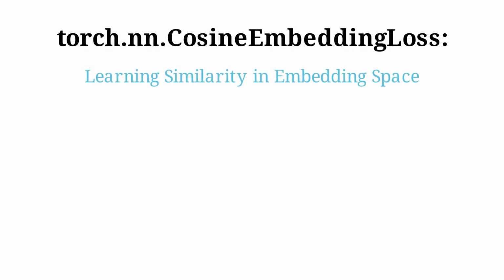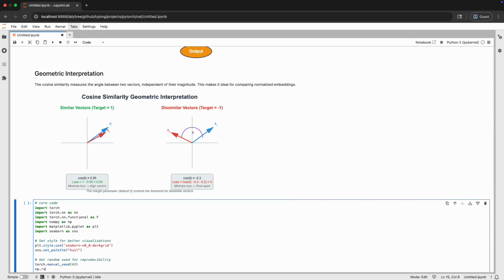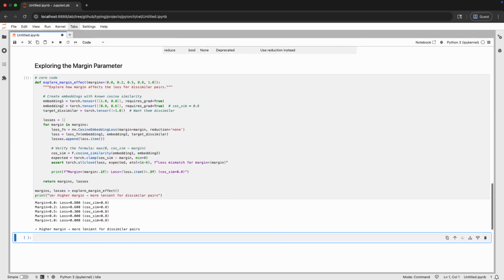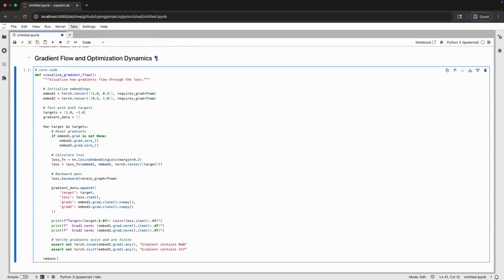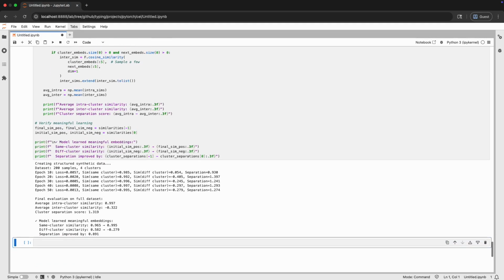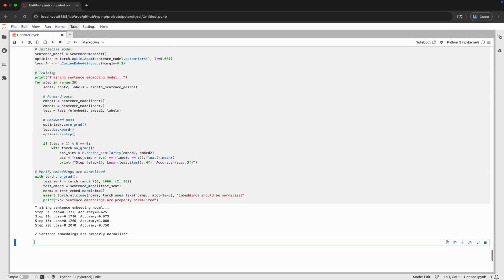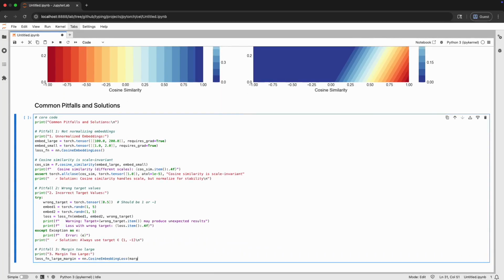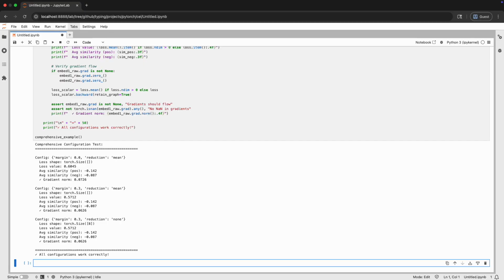Pytorch Tutorial: CosineEmbeddingLoss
PyTorch CosineEmbeddingLoss: A Comprehensive Guide to Learning Similarity in Embedding Space

In this tutorial, we dive deep into torch.nn.CosineEmbeddingLoss, exploring how to effectively use cosine similarity for learning embeddings. From basic concepts to advanced applications, this video covers everything you need to know about implementing similarity learning in PyTorch.

📚 What You'll Learn:
• Understanding cosine similarity in embedding spaces
• Configuring margin parameters for better separation
• Different reduction modes and their use cases
• Gradient flow and optimization dynamics
• Practical applications in sentence similarity
• Advanced techniques including triplet loss implementation

⏱️ Timestamps:
00:00 torch.nn.CosineEmbeddingLoss: Learning Similarity in Embedding Space
00:29 Architecture Overview
01:05 Geometric Interpretation
01:56 Simplest Example: Basic Usage
02:48 Parameter Documentation
03:09 Exploring the Margin Parameter
04:29 Understanding Reduction Modes
05:05 Gradient Flow and Optimization Dynamics
06:18 Training Dynamics: Learning Embeddings
08:05 Practical Application: Sentence Similarity Learning
08:59 Advanced Usage: Triplet Loss with CosineEmbeddingLoss
09:54 Visualizing Loss Landscape
10:35 Common Pitfalls and Solutions
11:31 Best Practices Summary